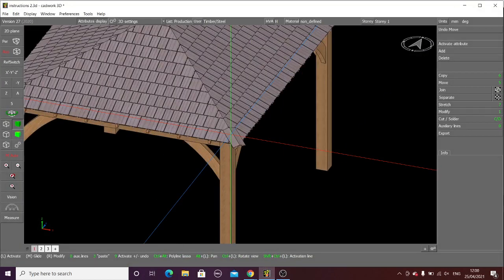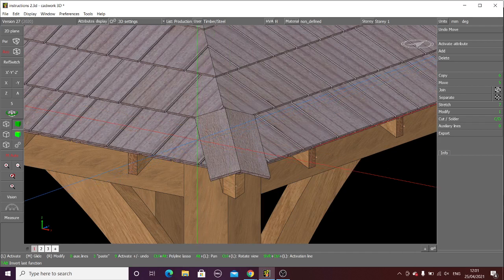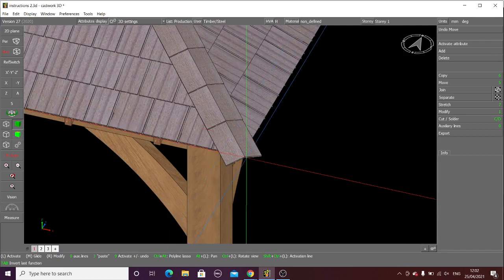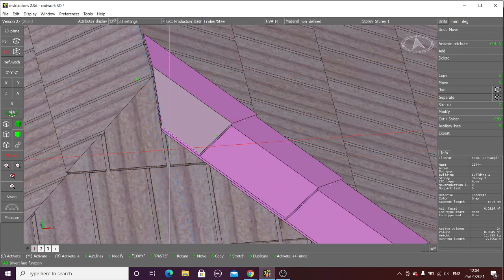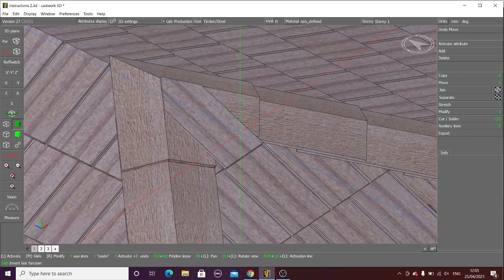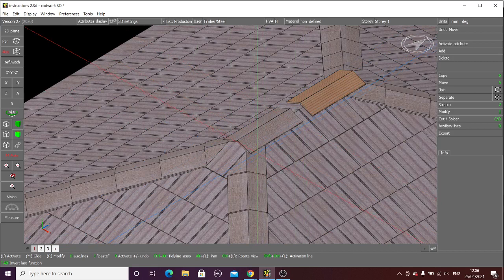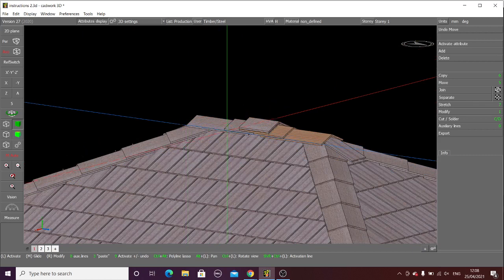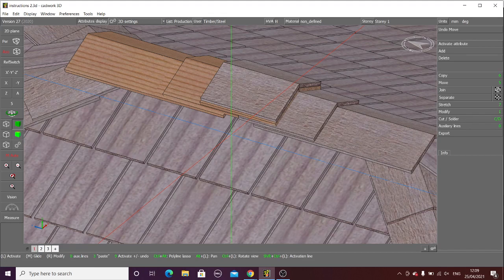Fitting Cedar Shingles / Roofing Tiles PART 4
Part 4 of fitting Western Red Cedar shingles (roofing tiles), including hip & ridge shingles, to Oak tile batten for an Oak-framed gazebo roof, narrated by our owner David.